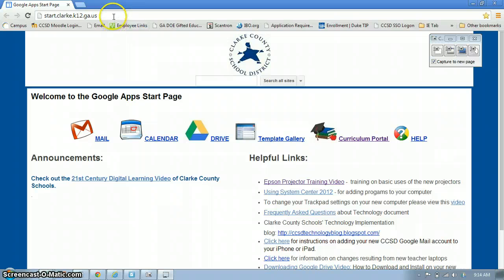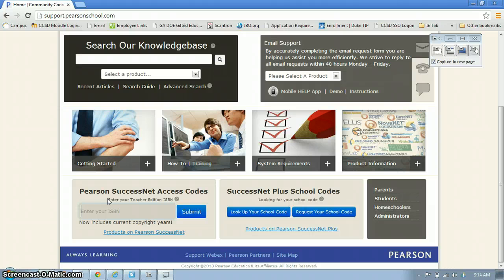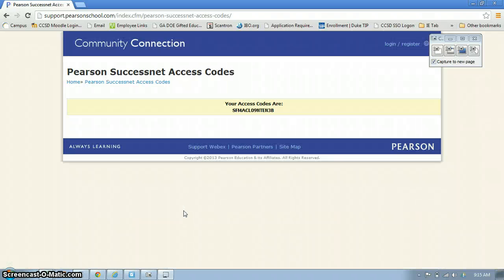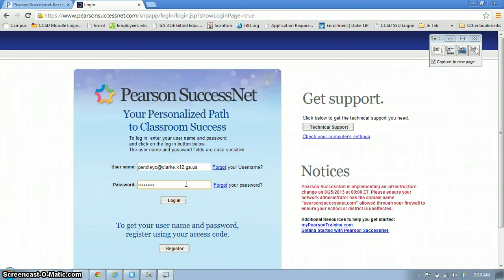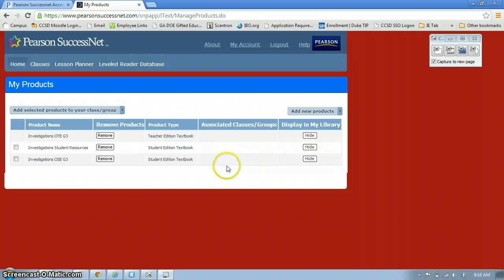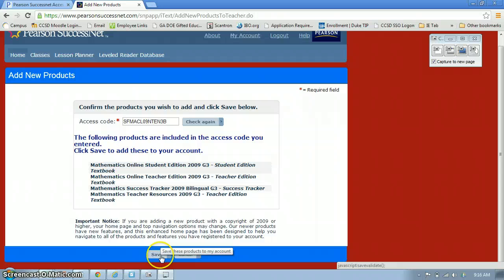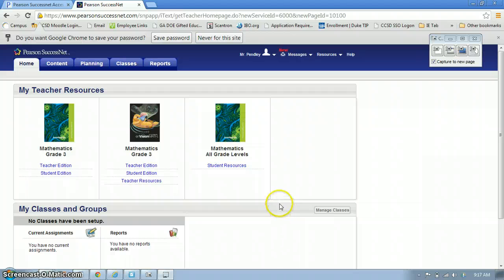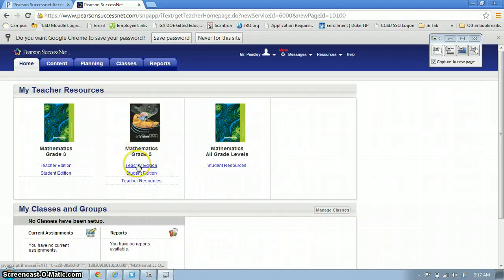Adding Resources to Successnet